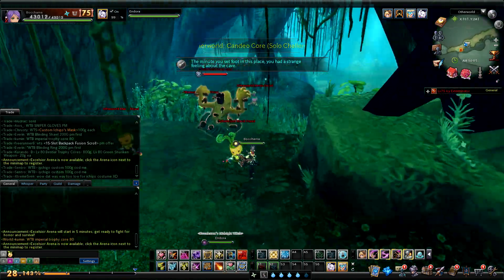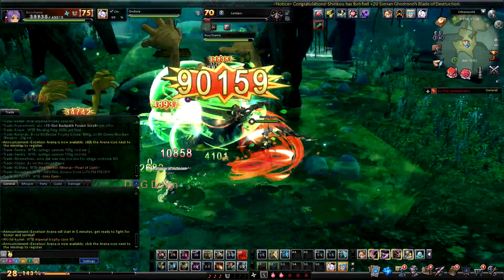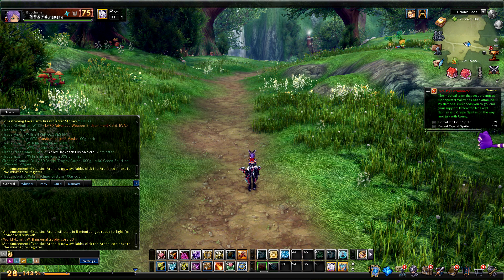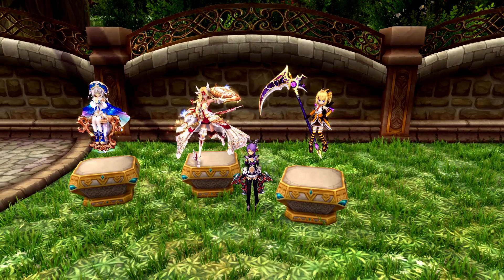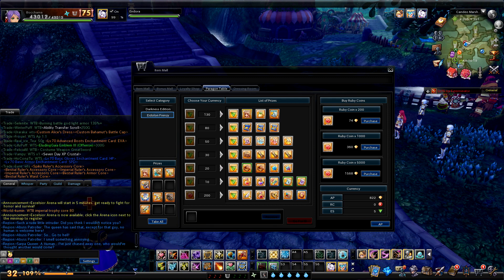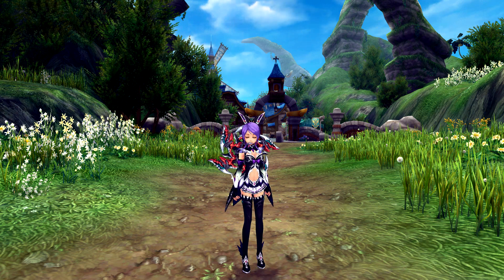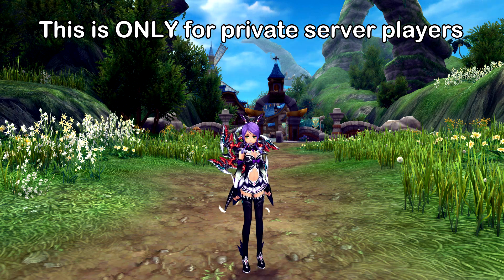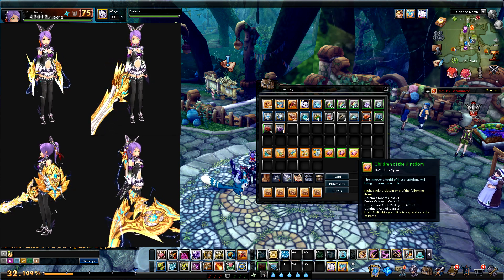New Class, Eidolon Star Buff Randomizer and more! | Aura Kingdom Update 25/11/15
(this is the private server)

Giveaway: to enter, just leave your IGN followed by the 3 items you want (the items will be shown in the video). Just to be clear, if you win, you won't get all the items but just one, exactly the first one you write or second/third depending if the first/second person i picked already choose that item, that's why you have to write 3 of them, and be sure to be subscribed. You have time until next thursday, then I'll randomly choose 3 people from the comments and send them the items.
Good Luck!

Example:
IGN: Sbombi
Kingdom Goddess, Alucard dual Swords, Black fox

rianmilit
Sessholo
Wellington Rise